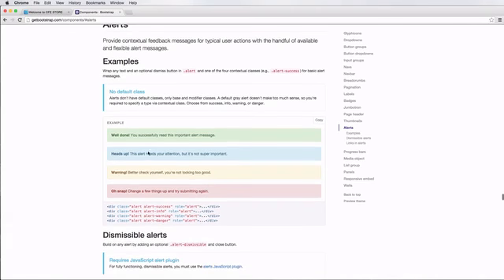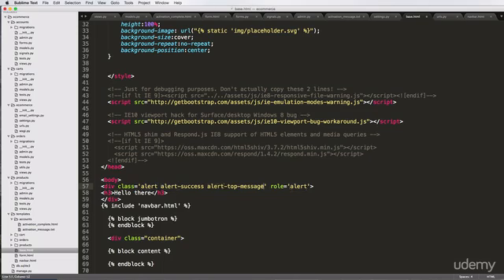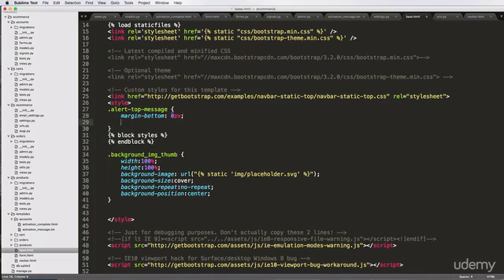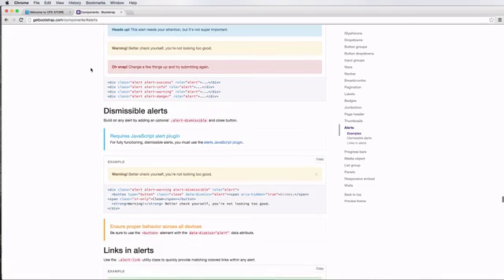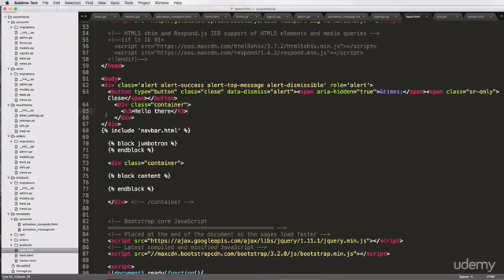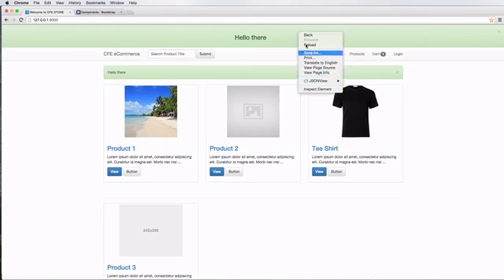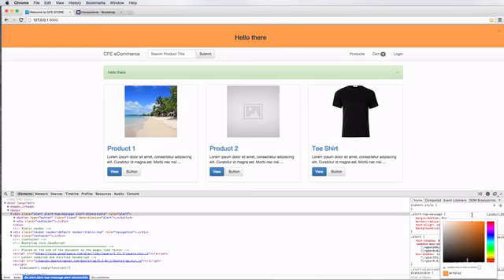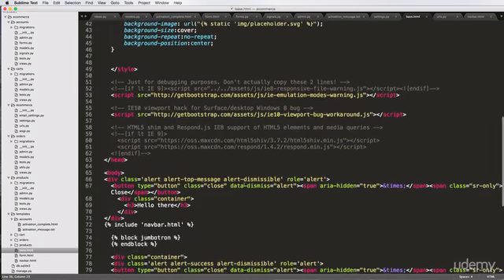Coding || 53. Bootstrap Alert Messages